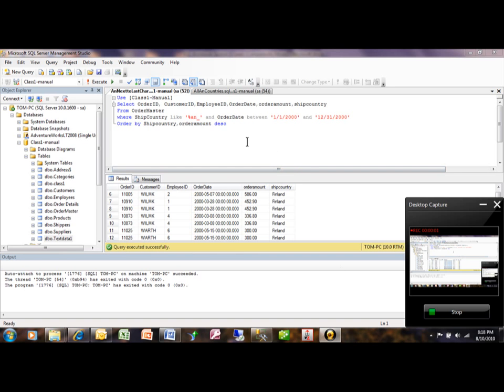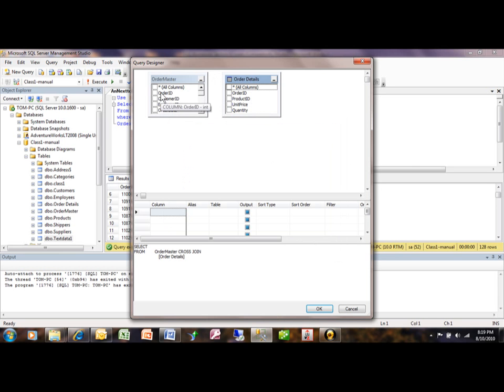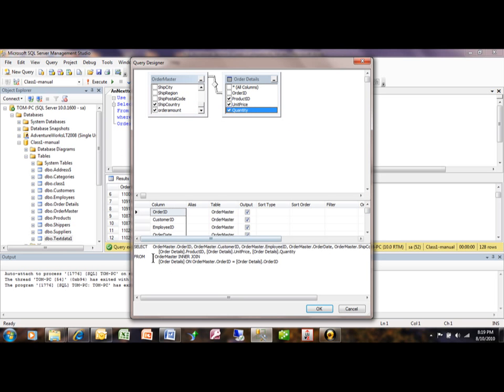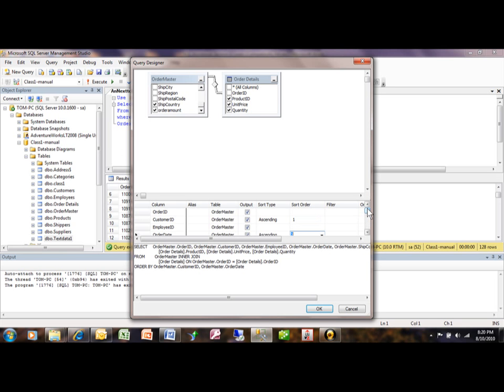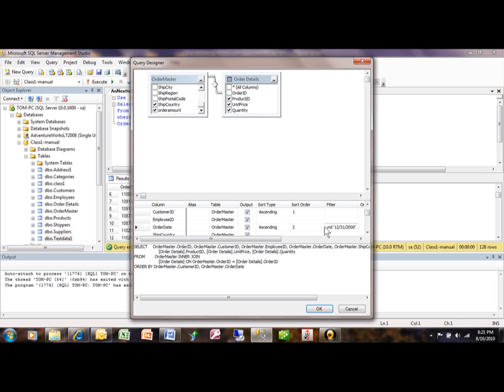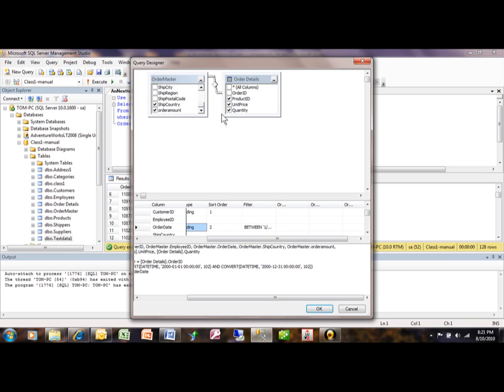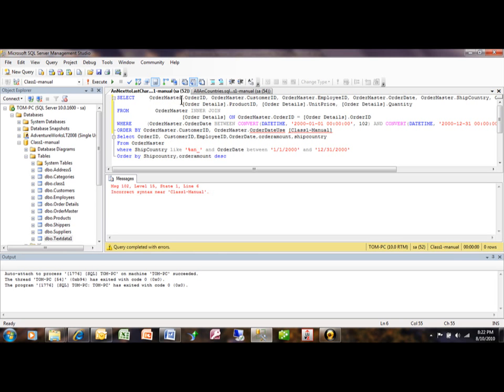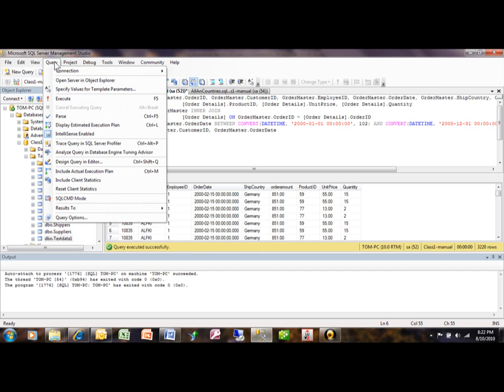SQL Server - Using the query builder - SQL Server management studio